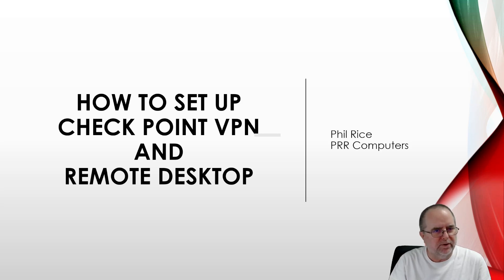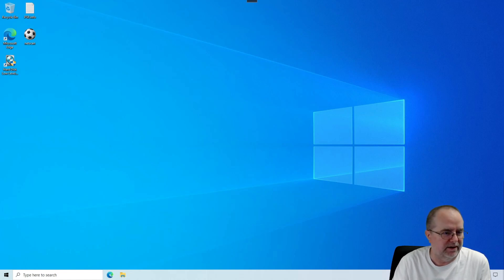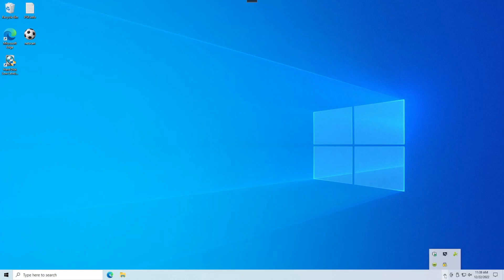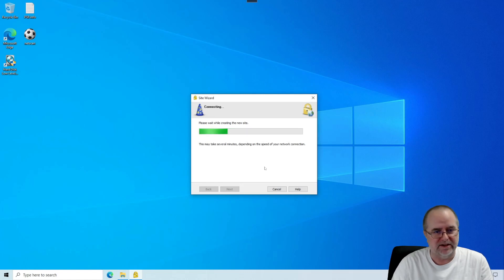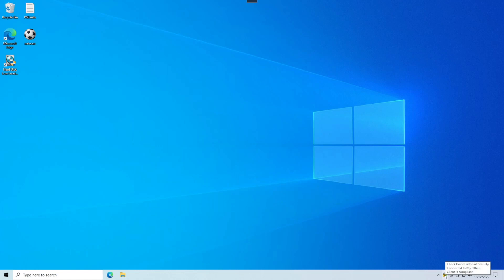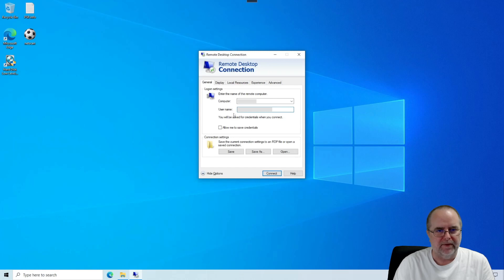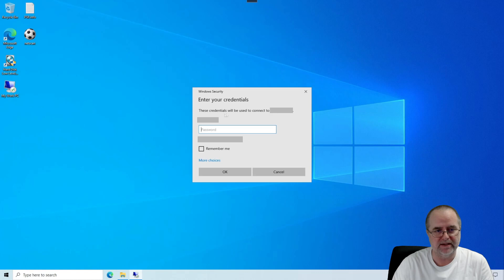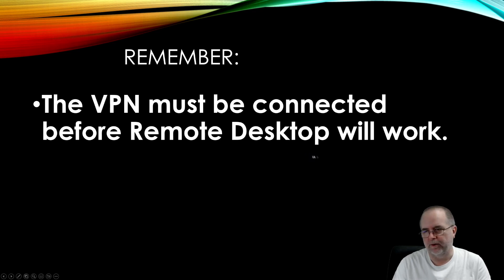How to Set Up Check Point VPN and Remote Desktop access (Windows)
Full tutorial for how to set up an Endpoint Security VPN connection to a Check Point gateway appliance, and how to set up Remote Desktop access to your work PC.

Your IT person will need to provide you with the referenced information required to complete this setup.

This video is for setup on a Windows PC. If you are remoting in from a Mac, check out this alternate version of the tutorial: